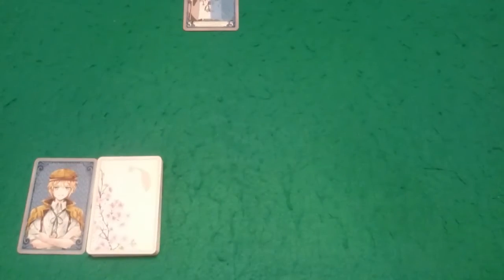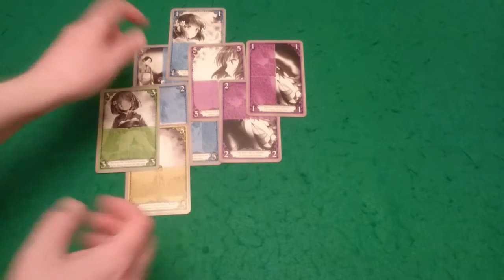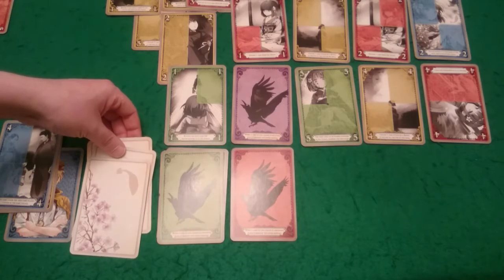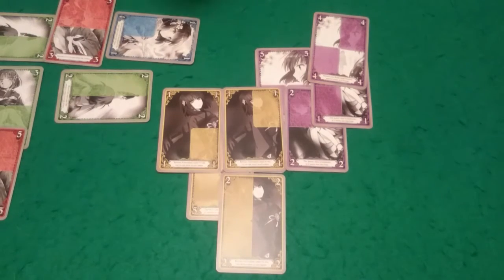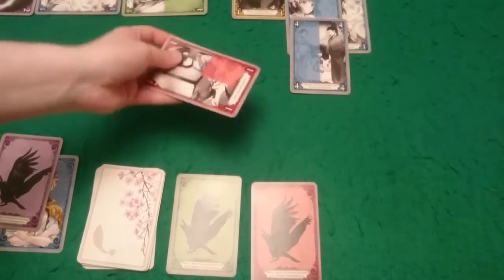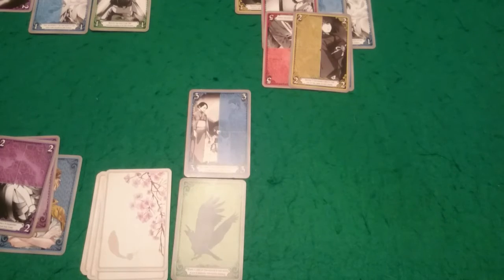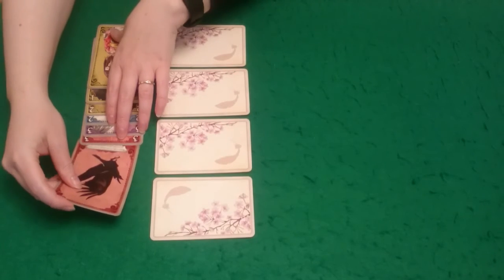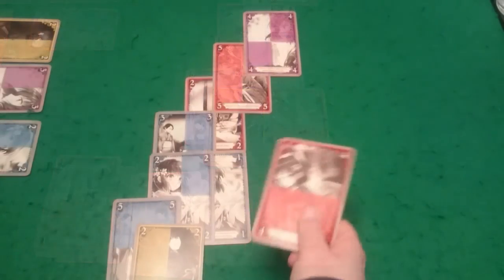The Ravens of Thri Sahashri - Play through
In this video you can see an example of how The Ravens of Thri Sahashri by Osprey Games plays from turn to turn.